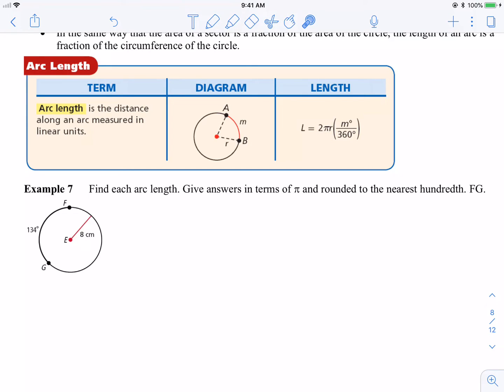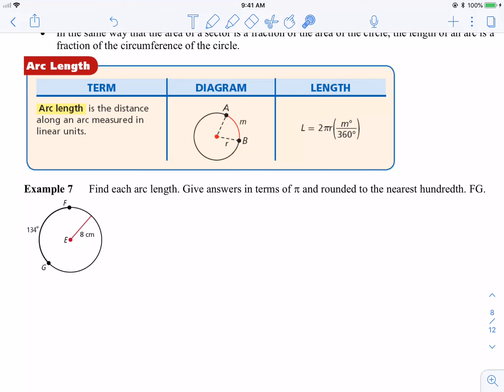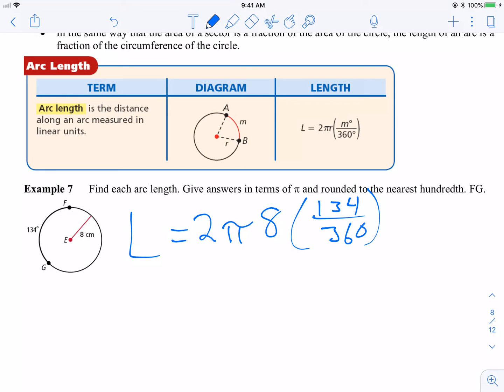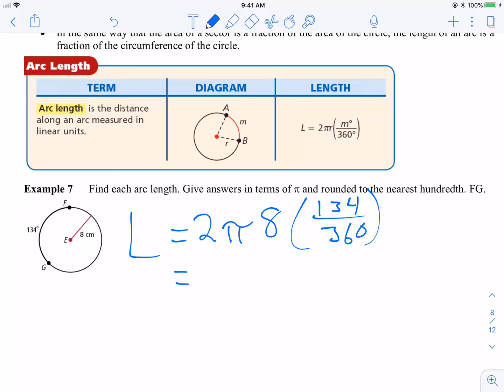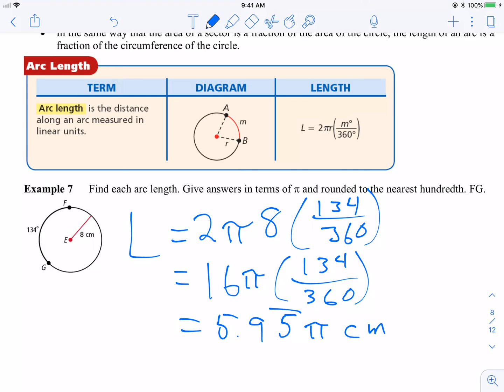11-3 Ex. 7